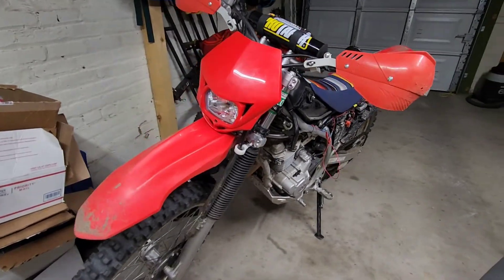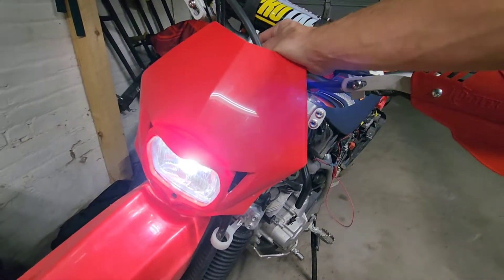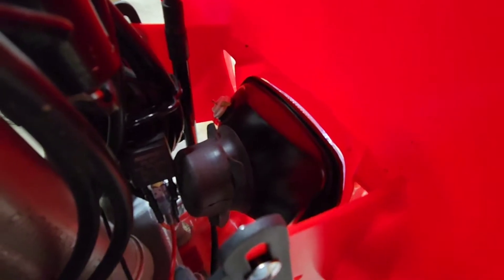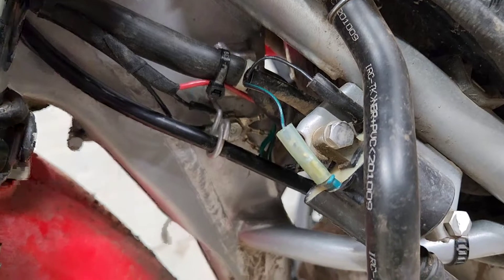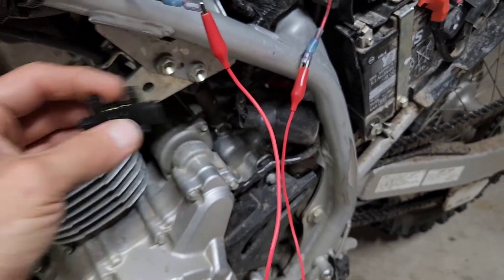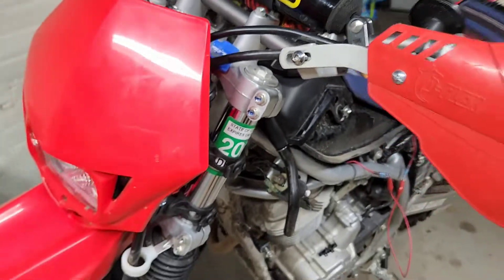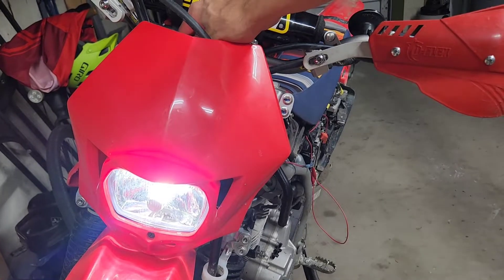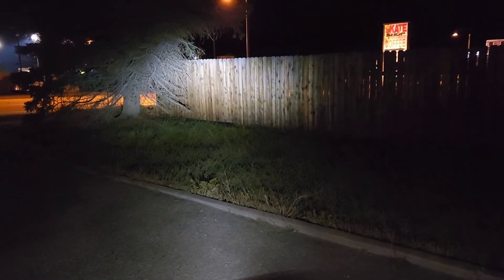CRF250F Polisport Headlight Install Guide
*Sorry I am not good with camera*

-Terminal 86 (trigger) is wired to black ignition switch wire.

 -Terminal 85 to ground

-Terminal 30 to battery positive

-Terminal 87 to headlight power

this is a simple install but you should have some basic knowledge of wiring and 12v electrical.  There are many ways to install lights, my aim was simplicity.